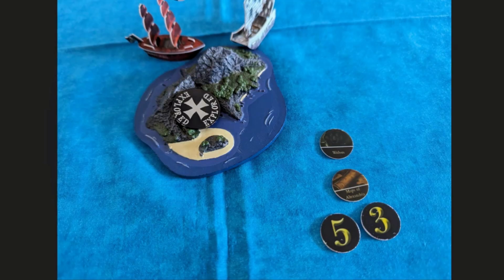HMS GT UPS vs. Altar Abuse - Game 2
-All T3 BR's in that post as well!

Let’s let Wizkids and NECA know about our enthusiasm for the game!

Ender 3 V2
Blue Yeti microphone
Lapel mics
Wireless mouse
Chess Clock
I did get an SSD for my old laptop in early 2018

To find players in your area, add yourself to the player map! (make sure to include a way to contact you such as your discord username (ex: "A7XfanBen on discord"), facebook profile URL, etc.)